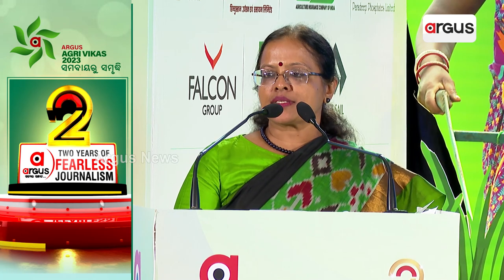Argus Agri Vikas Conclave 2023 | AICIL Girija Subramanian For Application Of Tech In Agriculture